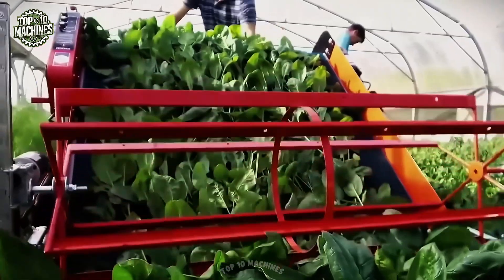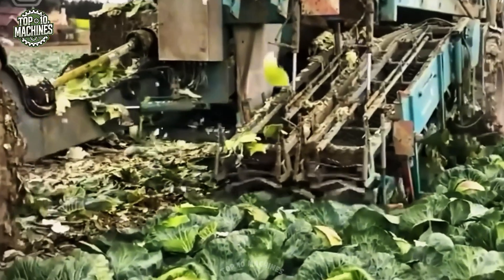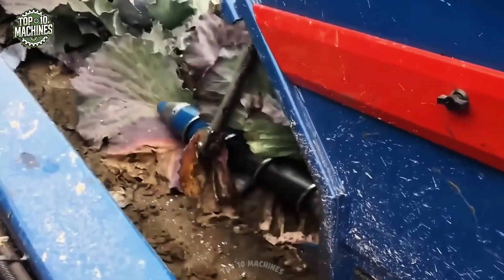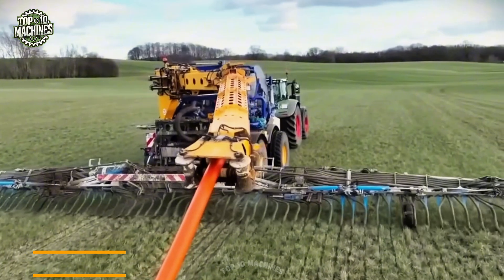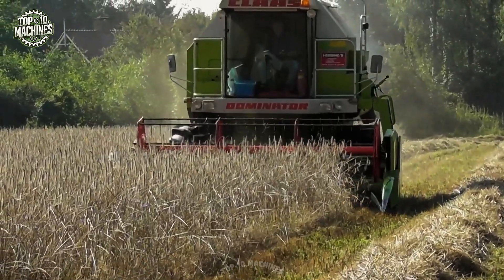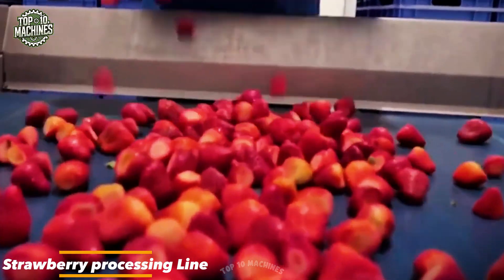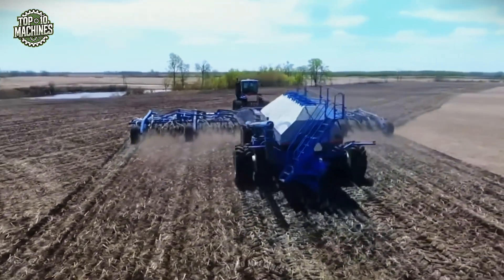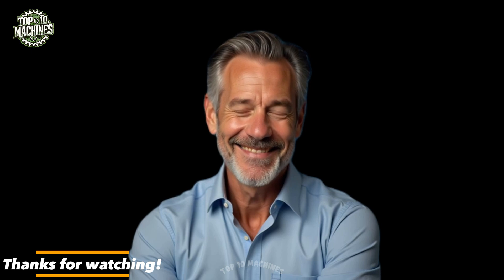Incredible to learn that Top 30 Agricultural Machinery and Ingenious Tools Working ▶ 78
Incredible to learn that Top 30 Agricultural Machinery and Ingenious Tools Working ▶ 78 | Top 10 Machines

🌾 Prepare to be amazed by the Top 30 most incredible agricultural machines and ingenious tools that are revolutionizing the world of modern farming! From autonomous sprayers to giant harvesters, this video showcases the most advanced agricultural machinery in action—designed to increase productivity, save labor, and push innovation in agriculture to the next level.

Featuring game-changing equipment like the CLAAS Disco 3200 C mower, Krone EasyCut B1000, and Asa-Lift’s TK 1000 Harvester, you'll see how farmers today handle large-scale harvesting tasks with impressive precision and power. These aren't your grandfather’s farm tools—these are 2025's most talked-about agricultural innovations.

Watch the CLAAS Jaguar 870 forage harvester chop through massive amounts of silage effortlessly. Marvel at the engineering behind the Zetor Forterra 12441 tractor, a true workhorse in the field. Dive into the efficiency of automated machines like Gus Herbicide, the robotic sprayer that's reshaping how we control weeds and care for crops.

🍓 Ever wonder how strawberries are sorted, cleaned, and packed at industrial scale? Discover the Strawberry Processing Line in action, a seamless integration of speed and hygiene. Or see Automated Tea Harvesters glide through plantations with astonishing ease.

This lineup also features powerful classics like the 150 Case Steam Engine, reminding us how far we've come in mechanized farming. Other highlights include:
• David Bowman Pumpkin Harvester – specialized for large and delicate fruits.
• Lely Tigo PR 60 – a forage wagon that optimizes feed transport.
• Agrimeter SRS 1200 – the smart way to measure soil for maximum yield.
• EazyCut 1200 by Terra – precision and speed in green crop cutting.
• TRKT 1680 and 8 Bush Rake – boosting hay efficiency like never before.
• Potato Harvester – designed for clean and minimal-damage digging.
• Disc Tillage Equipment – crucial for prepping the perfect seedbed.
• Hand-Powered Mulching Tools – proof that even simple tools can be genius.

Whether you're a farmer, machine enthusiast, or simply curious about the future of agriculture, this video is packed with jaw-dropping performances and smart farming tools that are making headlines across the world.

Chapter:
00:00 Intro: Modern Machines
00:31 CLAAS Disco 3200 C
01:19 Strock Varics 4500
01:52 KVE 1.8 Harvester
02:27 Sugarcane Harvesting Machines
03:06 CLAAS Jaguar 870
03:57 David Bowman Pumpkin Harvester
04:22 TK 1000 - Asa Lift Harvester
05:12 EasyCut B1000 - Krone
05:42 Zetor Forterra 12441 tractor
06:37 Agrimeter SRS 1200
07:07 EazyCut Harvester 1200 – Terra
07:47 TRKT 1680 and 8 Bush Rake
08:38 CLAAS Dominator 88s
09:33 Automated Tea Harvesters
10:18 Gus Herbicide - Autonomous Robotic Sprayer
10:54 Strawberry processing Line
11:43 Lely Tigo PR 60
12:42 Disc Tillage Equipment
13:10 Potato Harvester
13:43 150 Case Steam Engine
14:16 Hand-Powered Mulching
15:04 Thanks for watching!